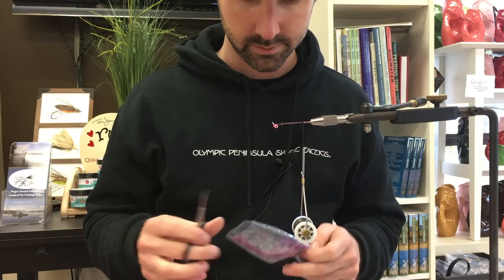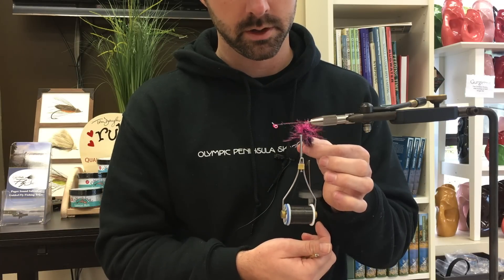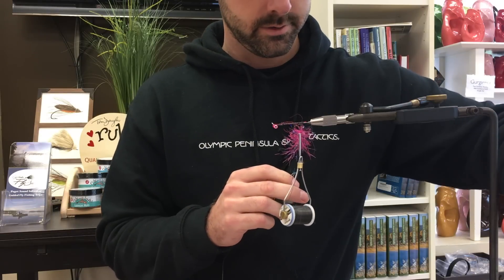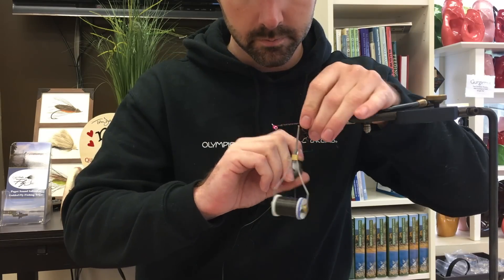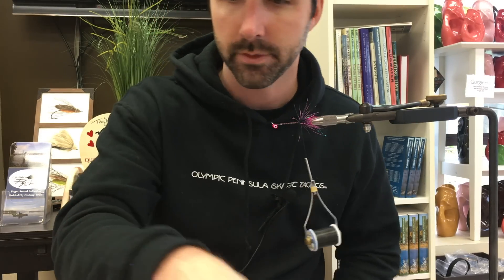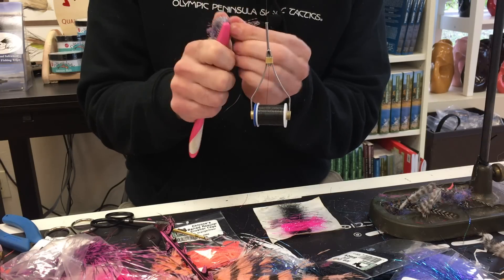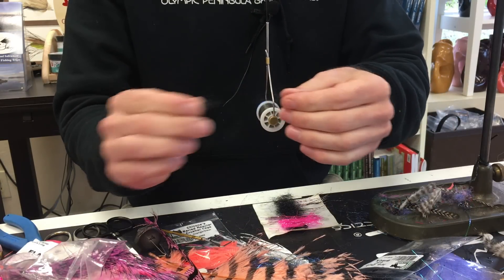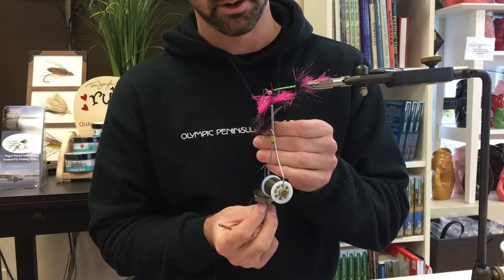Fly Tying Winter Steelhead Intruders - OPST Ben Paull Fly Tying Demo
Ben ties up a super cool intruder for us and goes through the steps. You can shop materials for steelhead flies on our site here: gigharborflyshop.com